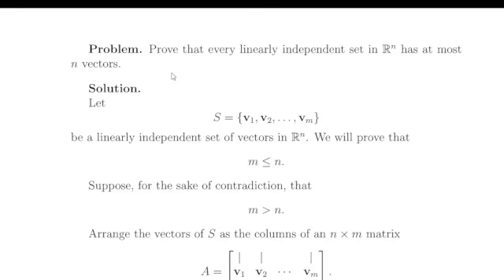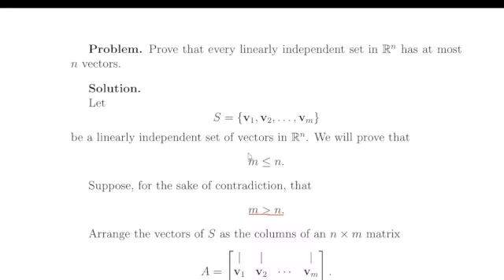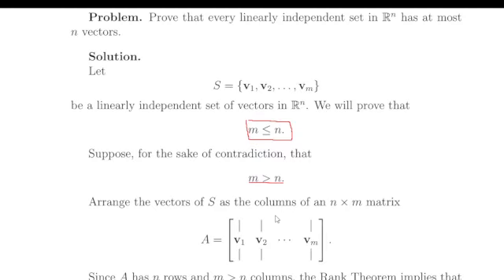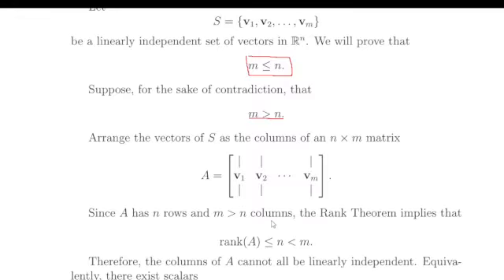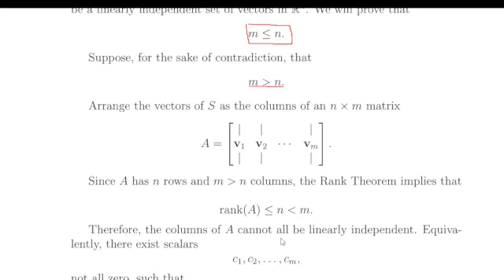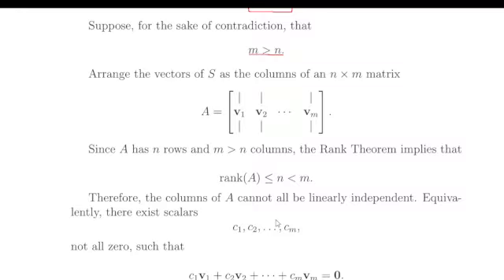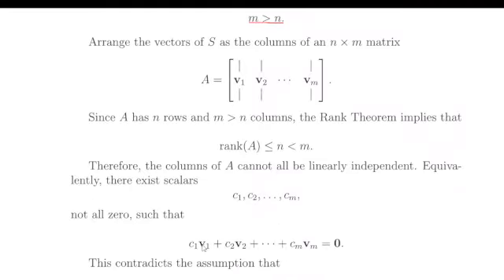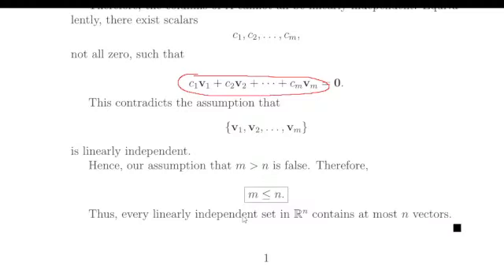Prove Every Linearly Independent Set in ℝⁿ Has at Most n Vectors | Linear Algebra Proof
In this video, we prove that every linearly independent set in ℝⁿ contains at most n vectors, a fundamental theorem in linear algebra.

You'll learn:

What it means for a set of vectors to be linearly independent
Why the dimension of ℝⁿ limits the size of a linearly independent set
A clear, step-by-step proof of the theorem
How this result connects to the concepts of basis and dimension

This lesson is perfect for students studying Linear Algebra, Vector Spaces, Basis and Dimension, or preparing for university mathematics exams.

Topics Covered:

Linear independence
ℝⁿ (n-dimensional Euclidean space)
Basis and dimension
Vector spaces
Linear algebra proofs